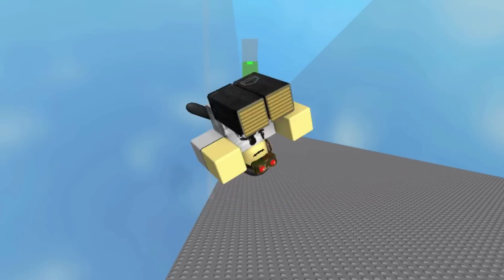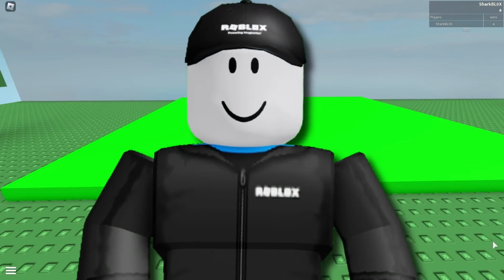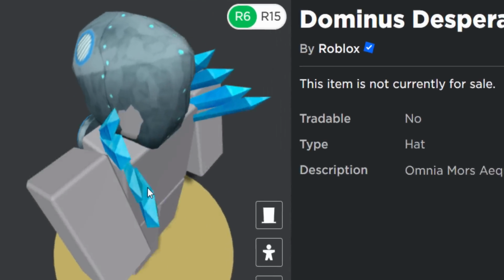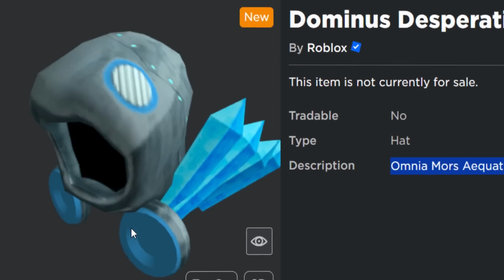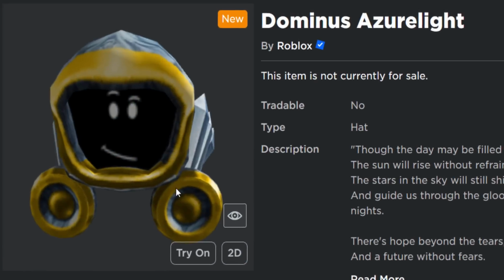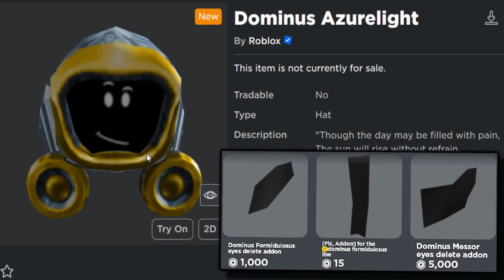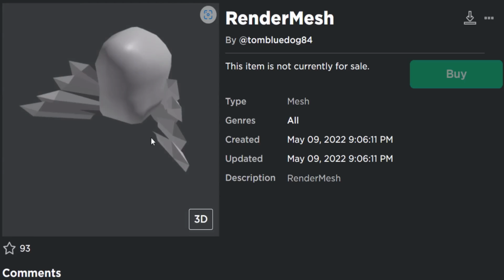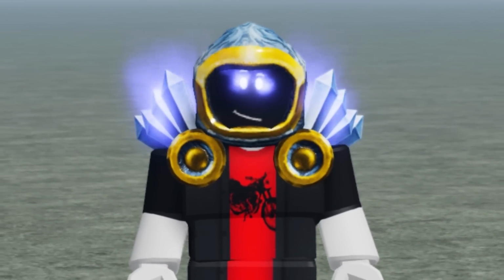LOL! I can't believe Roblox uploaded them.. (2 NEW DOMINUS HATS EXPLAINED)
Yeah, I can’t quite believe this either, but those Dominus test items from a few months back actually became real hats. So, what will Roblox do with these, Sell them? Make them event items? Turn them into toy code chaser accessories? Well, we discuss that in today’s video!